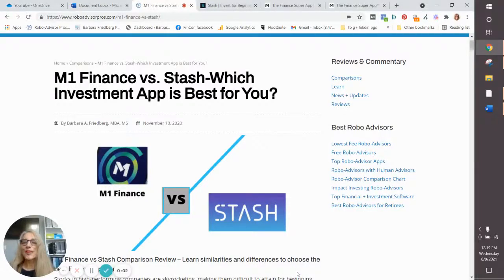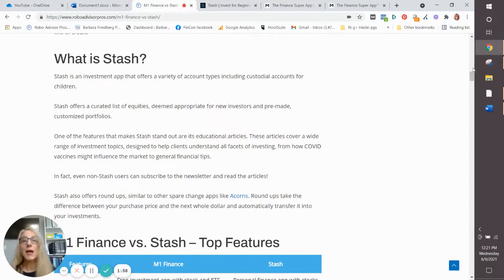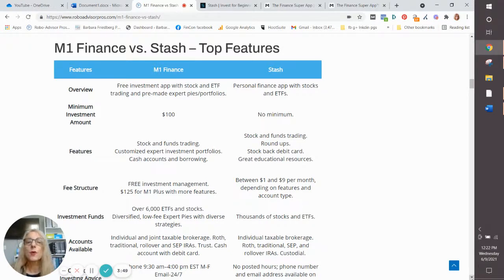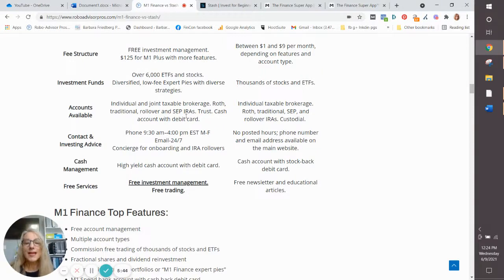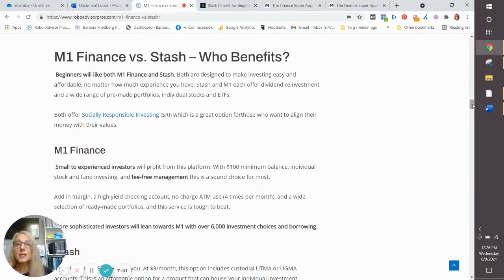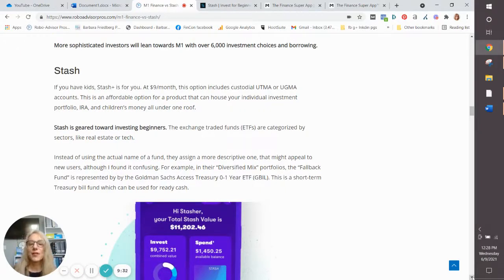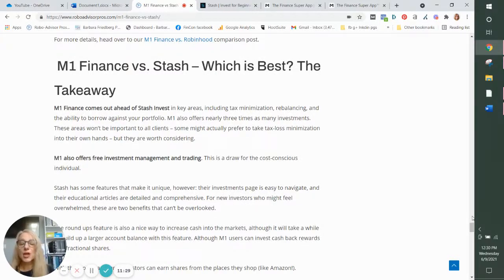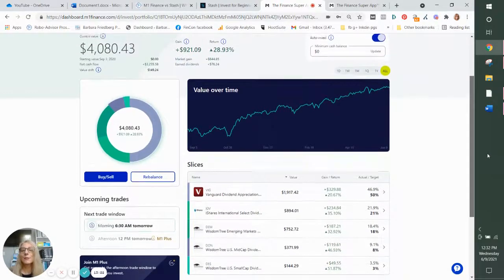M1 Finance vs Stash | Best Beginner Investment Apps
M1 Finance v Stash | Which Investment App is Best for You? Learn pros, cons, and which one I use.

Bio: Barbara A. Friedberg, MBA is a former investment portfolio manager and university finance and investing instructor. She currently owns and manages two Investing websites: Robo-Advisor Pros and Barbara Friedberg Personal Finance

M1 Disclosure: Information presented is accurate as of June 2021.